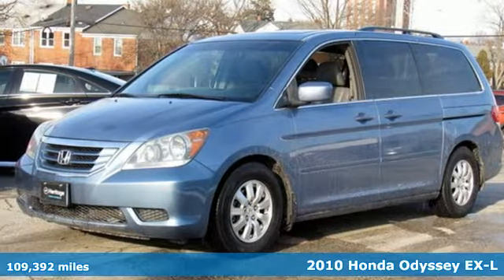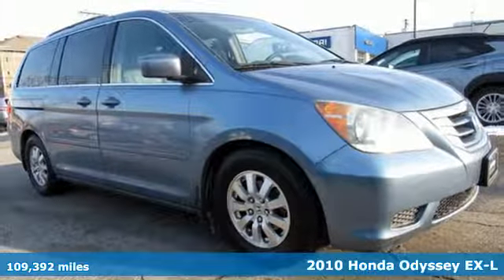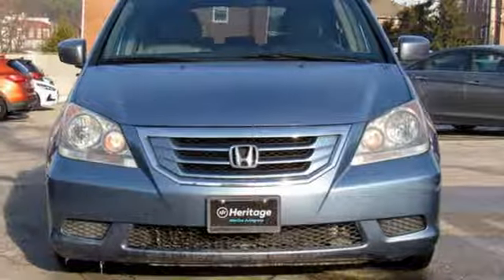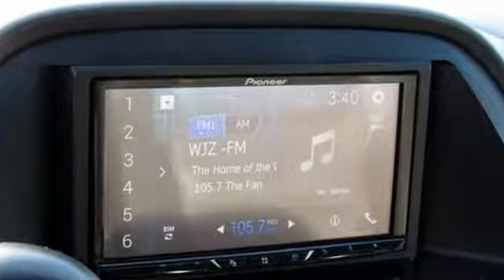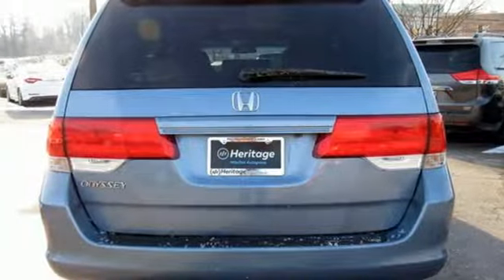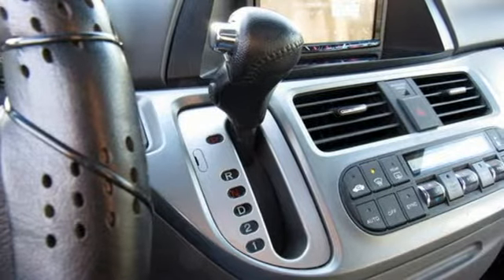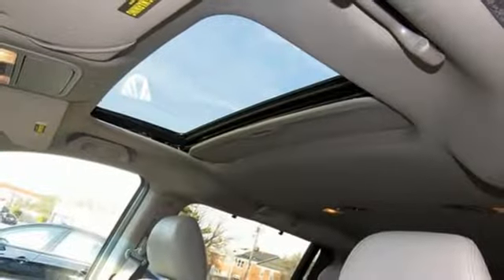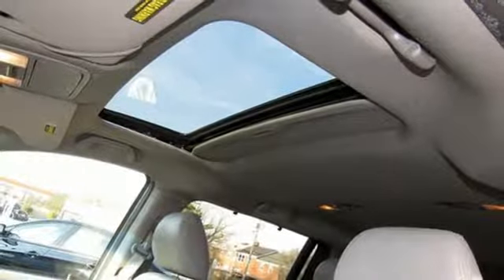Used 2010 Honda Odyssey Baltimore MD Towson, MD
Year: 2010
Make: Honda
Model: Odyssey
Trim: EX-L
Engine: 3.5L V6 SOHC i-VTEC 24V
Transmission: 5-Speed Automatic with Overdrive
Color: Blue
Interior: Gray
Mileage: 109392
Stock #: NU034422
VIN: 5FNRL3H62AB034422
JUST ARRIVED. PENDING INSPECTION. ***8-PASSENGER***LEATHER***HEATED SEATS*** SUNROOF***CLEAN CARFAX***JUST TRADED***SUPER CLEAN***WILL GO QUICKLY***Bali Blue Pearl 2010 Honda Odyssey EX-L FWD 5-Speed Automatic with Overdrive 3.5L V6 SOHC i-VTEC 24V a Clean Carfax, Alloy Wheels, Bluetooth, Power Sunroof, Premium Heated Leather Seats, 8 Passenger.brbrRecent Arrival!brbr Awards:br * 2010 KBB.com Best 10 Family Vehicles * 2010 KBB.com 10 Best Used Family Cars Under $15,000brFor more information, Kelley Blue Book is a registered trademark of Kelley Blue Book Co., Inc.brReviews:brbr * If you'd rather be driving a nice sedan but you have a family, a dog and a load of luggage to haul on vacation, the 2010 Honda Odyssey makes for a livable compromise. And, when it comes to resale value, the Honda brand is always a strong performer. Source: KBB.combrbrbr*Your additional costs are sales tax, tag and title fees for the state in which the vehicle will be registered, any dealer-installed options (if applicable) and a $299 dealer processing fee (not required by law). Prices are subject to change, and prior sales are excluded from these offers. While every reasonable effort is made to ensure the accuracy of this information, we are not responsible for any errors or omissions contained on these pages. Please verify any information in question with the dealer.

Address:
801 York Rd